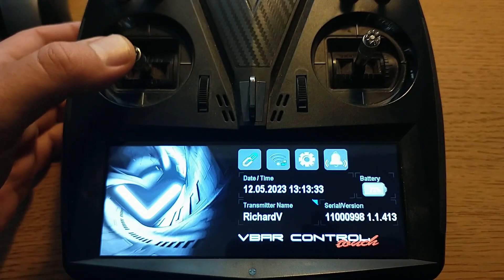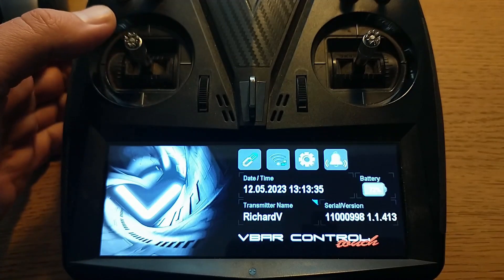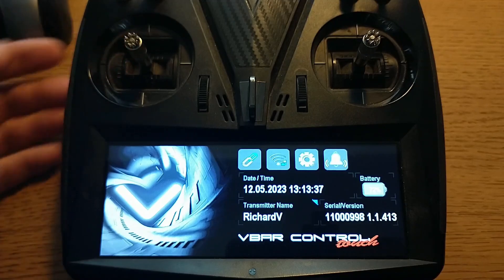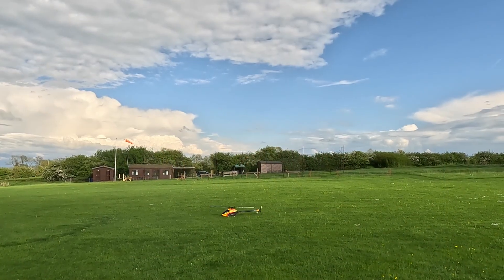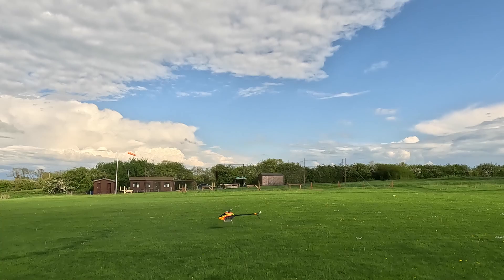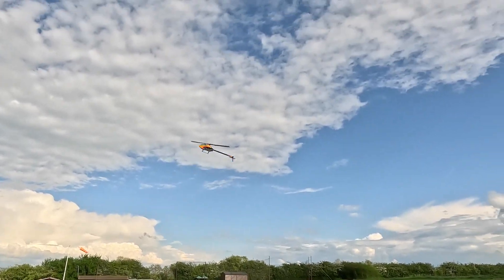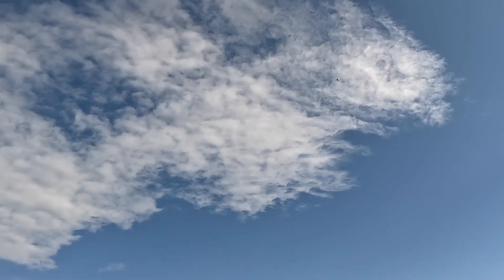Autorotations, with NO pitch!! Can it be done?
Here we use a sprung throttle to find out if it's possible to do autorotations with no pitch. That's right zero degrees on the blades while the motor is turned off!

0:00 What is a sprung throttle?
0:14 Upright autorotation
0:54 Inverted autorotation